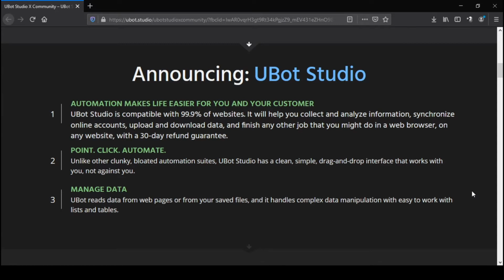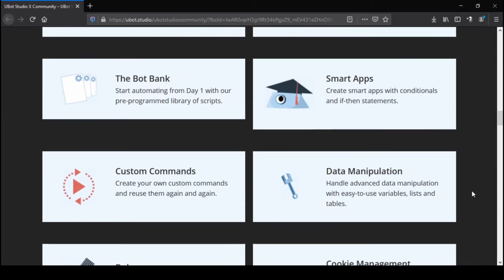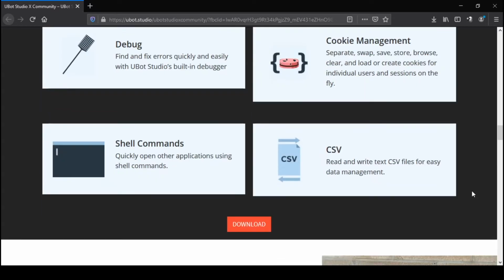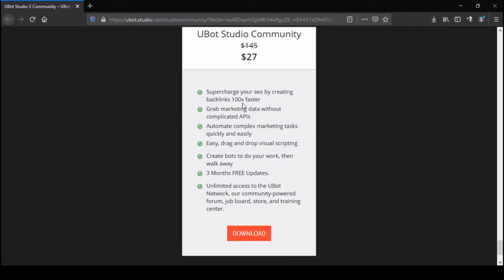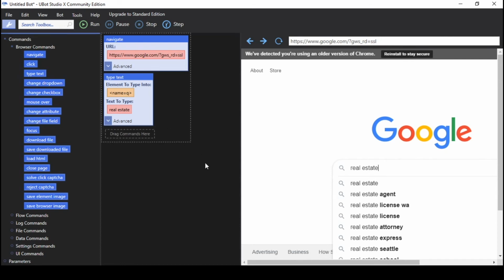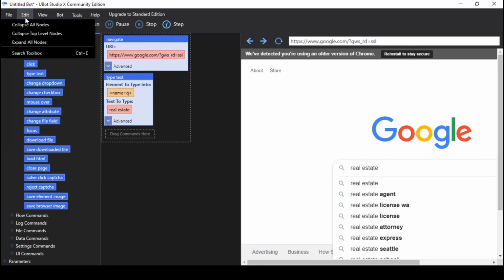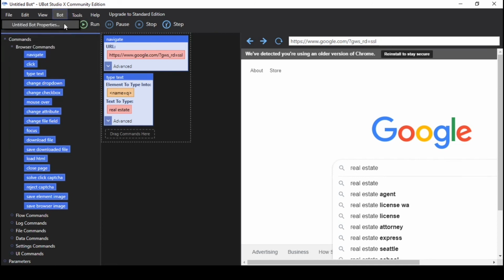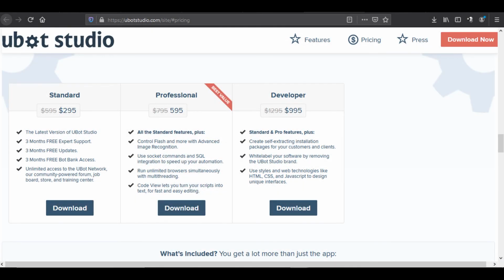Ubot Studio Community Edition Review - Honest Review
This is an honest review of the Ubot Studio Community Edition. Hope this helps you!

Please don't forget to hit Like if you found this video helpful or if you enjoyed it.